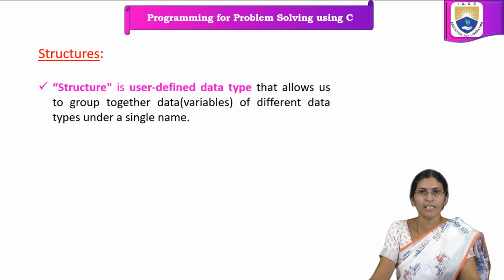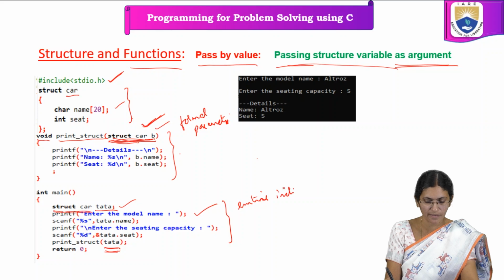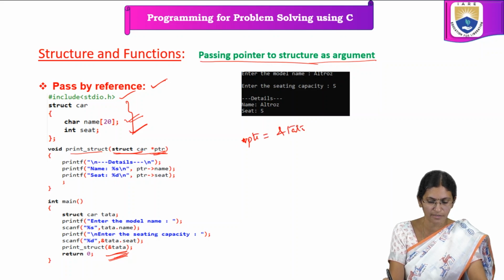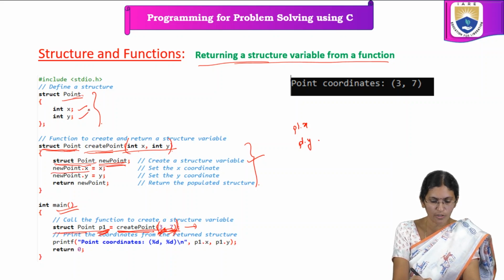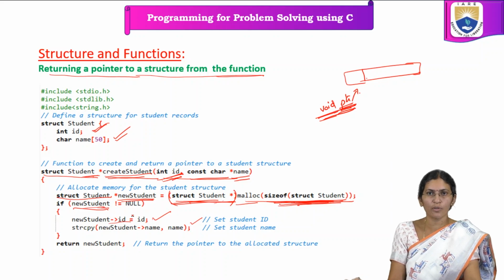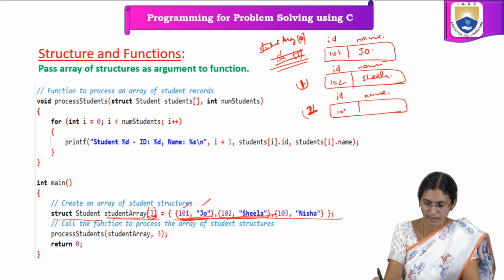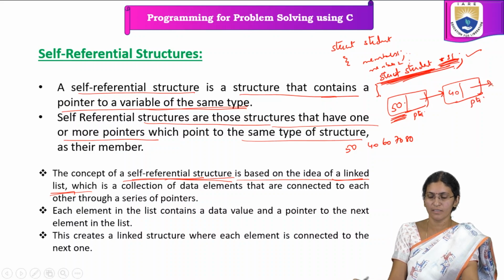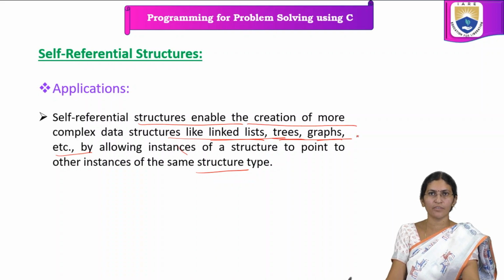Structures and Functions in C, Self Referential Structures by Dr. M Laxmidevi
Structures and Functions in C, Self Referential Structures by Dr. M Laxmidevi | IARE

Telangana, India.